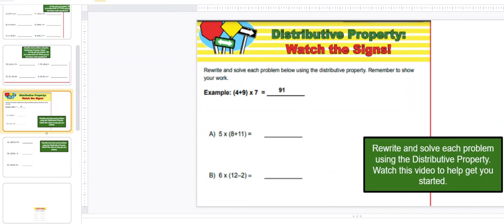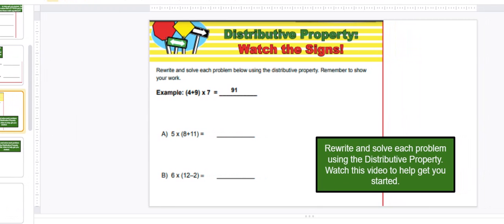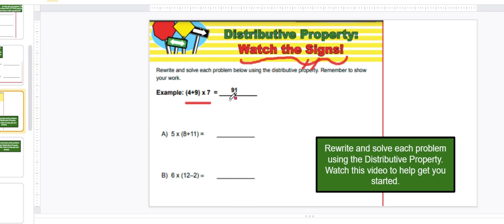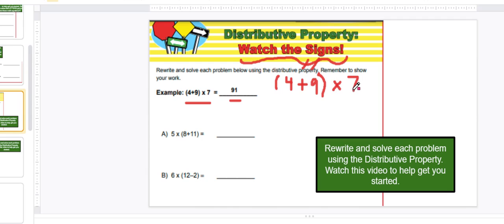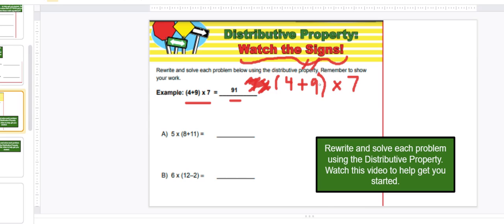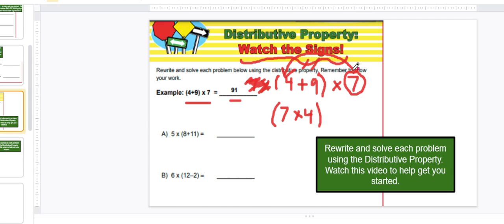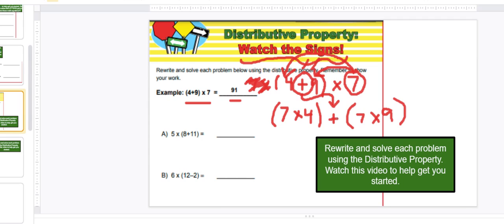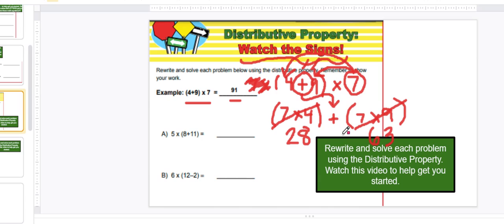Distributive Property-- Watch the Signs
Apply the Distributive Property-- watch the signs!